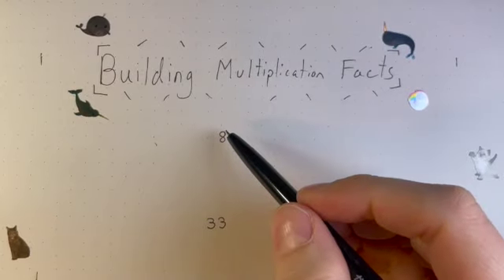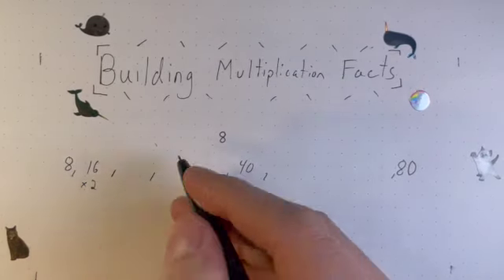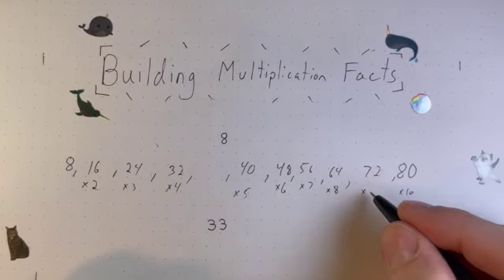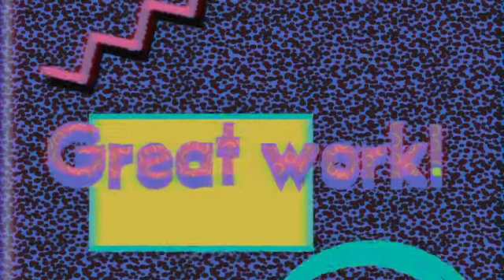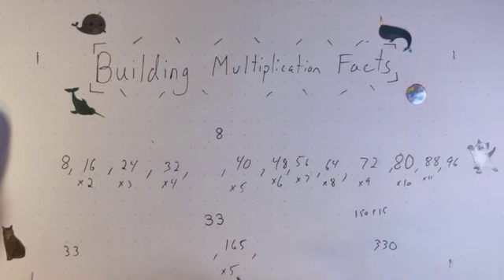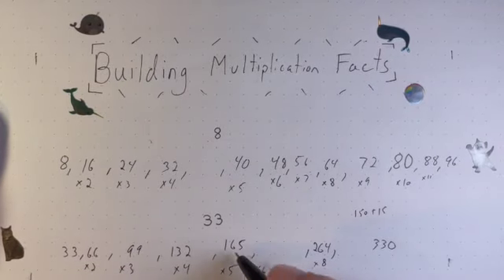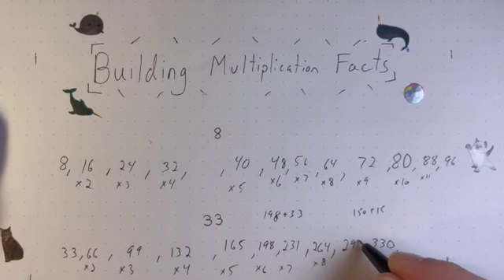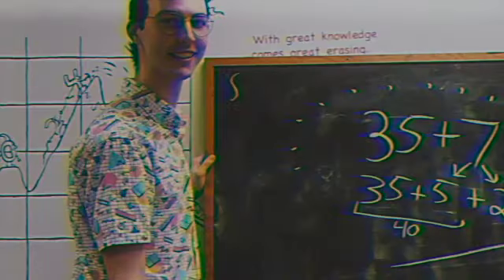Building Multiplication Tables - Multiplication Skills - Mr. Vale's Math Class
This video shows the different strategies you can use to build a multiplication table for any whole number. This means listing all of a numbers multiplication facts up through 12.

We goes over using doubling, halves, and working up and down from facts to fill in tougher to find multiplication facts.

This video is great for younger students that are starting to get more familiar with multiplication, older folks who may still be counting up and curious, or adults that are trying to figure out the best way to teach their little students how to multiply efficiently.

Math & Video - Jordan Vale
Animations - Samantha Oxley - @Samwiseoxley

Check out Jordanvale.com if you're interested in math tutoring or want to check out some more math or music content.